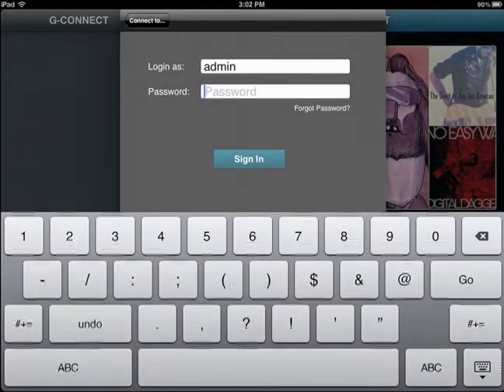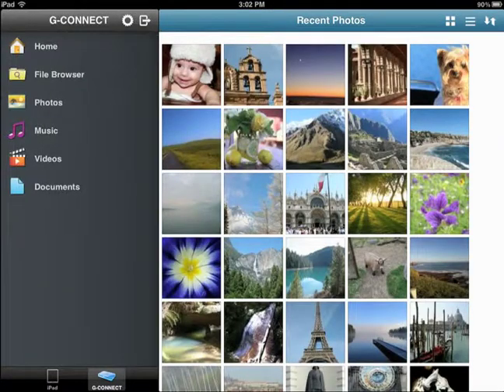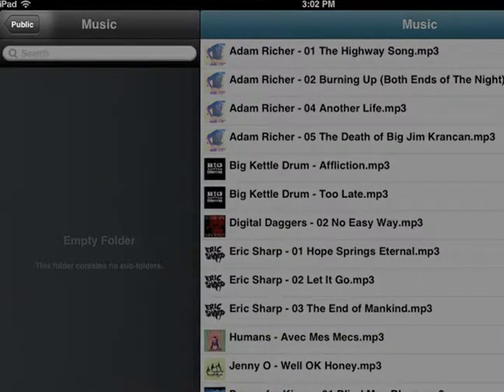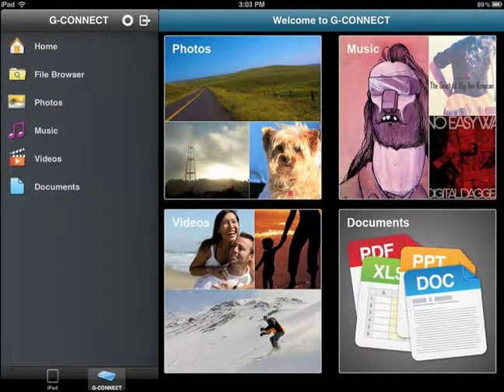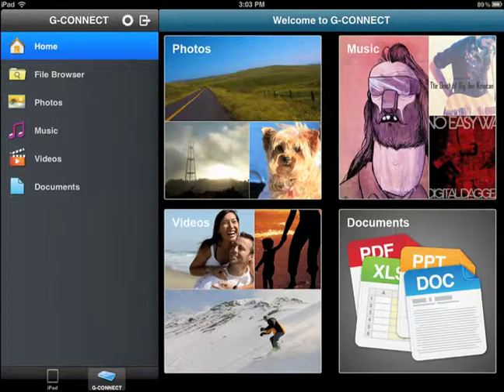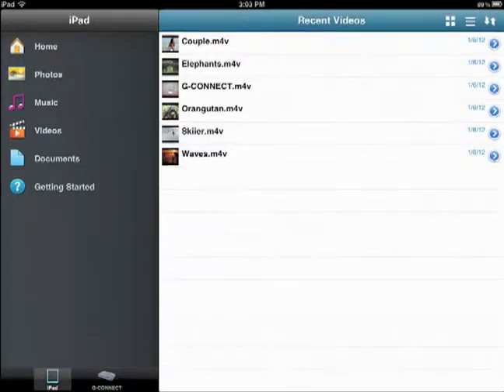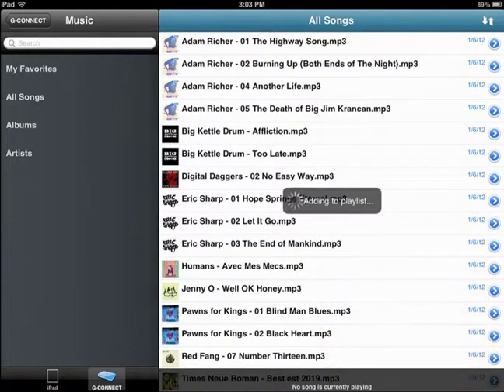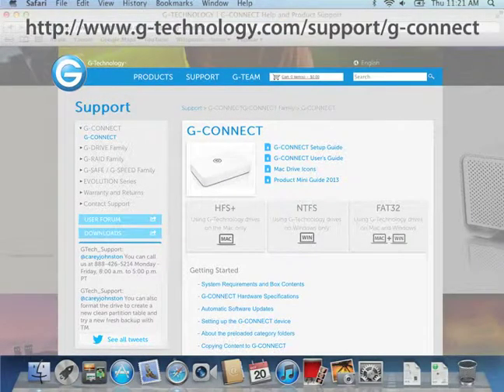G-CONNECT, iPad Application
The iPad Application allows you to easily view and manage content on your G-CONNECT. Learn how to use the application easily with this short video.